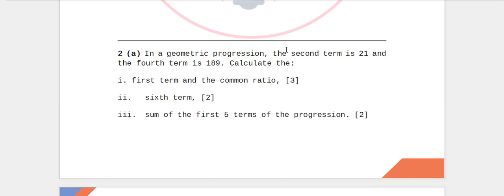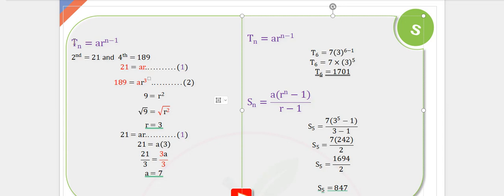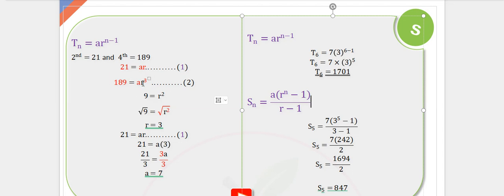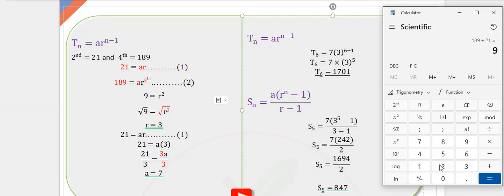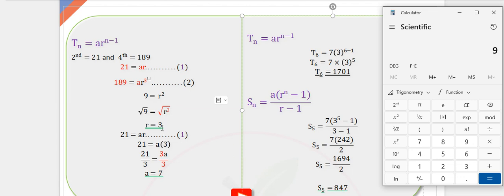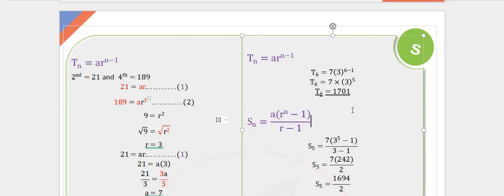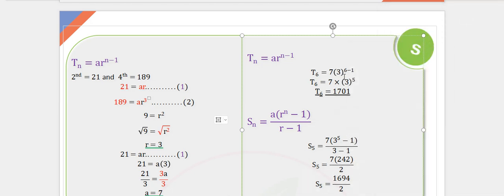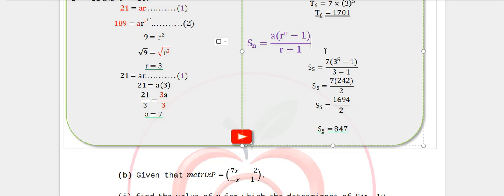GEOMETRIC PROGRESSION Made Easy | Pass ECZ Maths Paper 2 Questions Fast!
Are you struggling with Geometric Progression (G.P.) questions in ECZ Mathematics Paper 2?

In this lesson, I explain Geometric Progression in a simple and easy-to-understand way using actual examination-style questions. You will learn:

✅ What Geometric Progression is

✅ How to find the common ratio (r)

✅ How to use GP formulas correctly

✅ How to solve ECZ Paper 2 examination questions

✔ GCE Candidates

✔ ECZ Examination Preparation

✔ Students revising Mathematics Paper 2

Watch until the end and practice the examples to improve your confidence before the exams.

📚 Topic: Geometric Progression

📖 Subject: Mathematics

🎯 Exam Level: ECZ Grade 12 & GCE